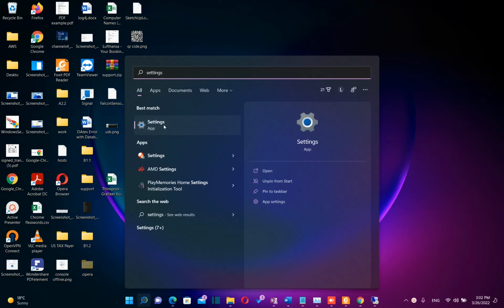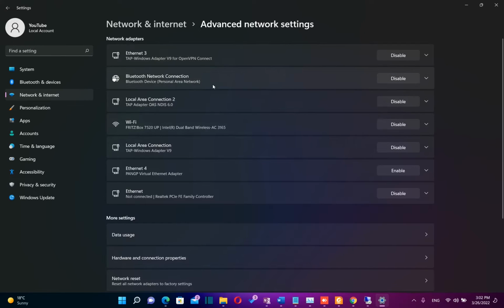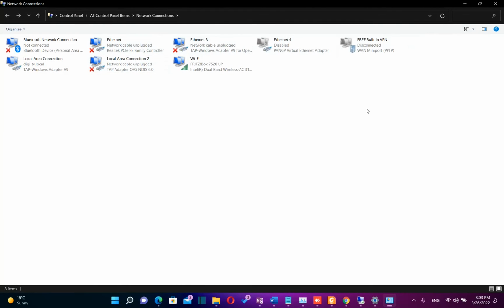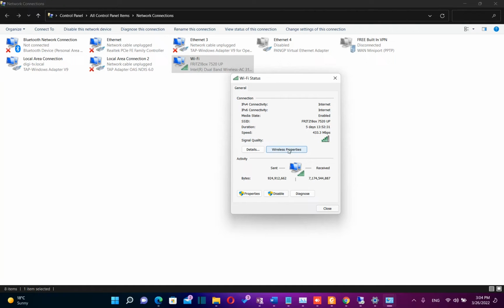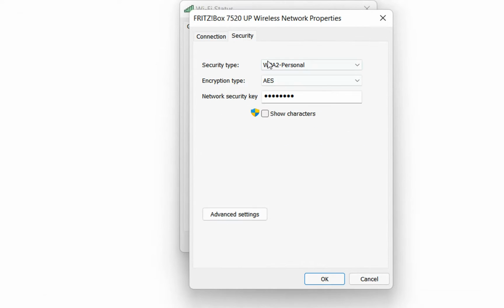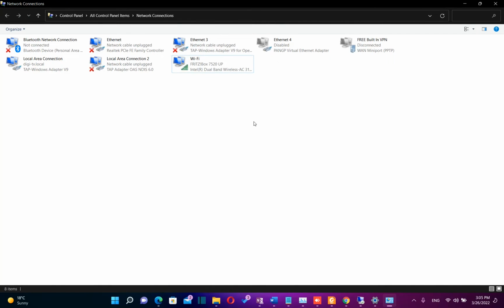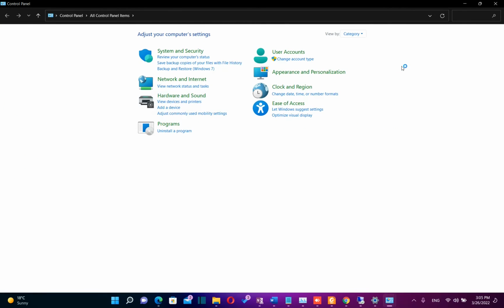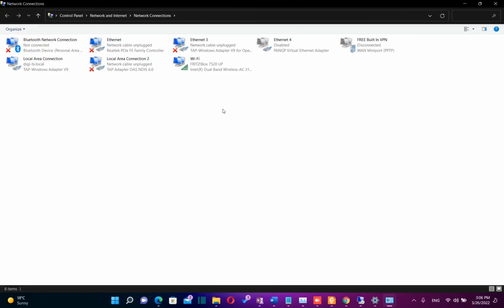How to Find your Wi-Fi Password on Windows 11 – Find Forgotten WiFi Password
How to Find your Wi-Fi Password on Windows 11 – 2 Easy and Free Methods
In this video it is covered:
how to find your wifi password on windows 11,
find your wifi password,
how to view wi-fi password,
how to view wifi password on windows,
how to know the password of connected wifi,
how to find your saved wifi password on windows,
how to find wifi password,
show wi-fi password,
view wi-fi password,
view saved wifi password,
see wi-fi password,
find wifi password,
find all wifi password,
windows 11,
find all saved passwords,
2 easy and free methods,
Wi-Fi password,
find all wi-fi passwords,
find forgotten wifi password,